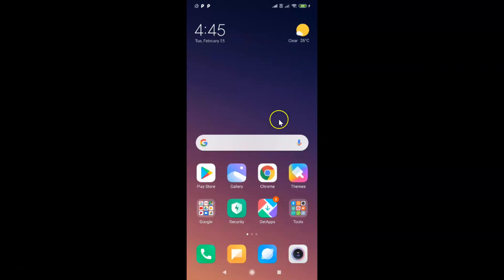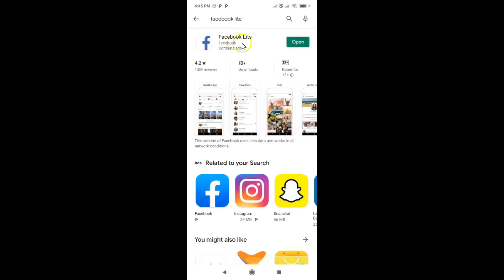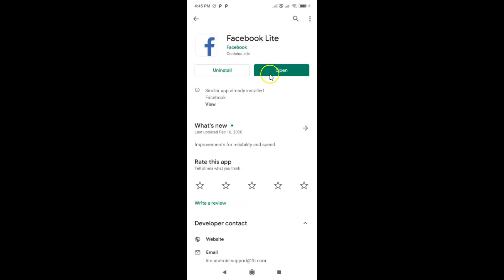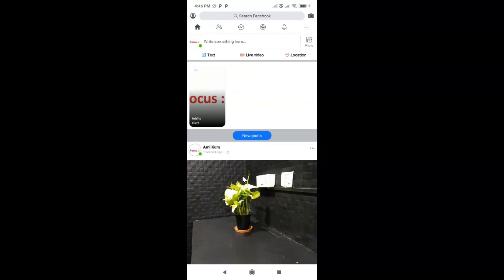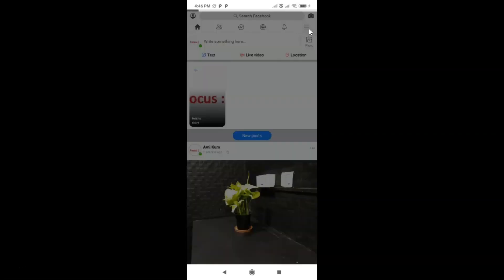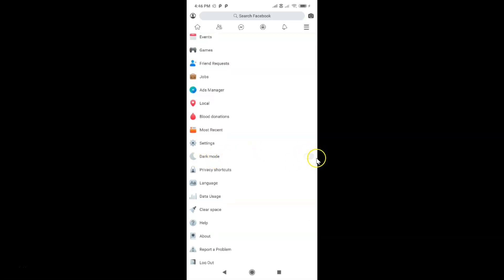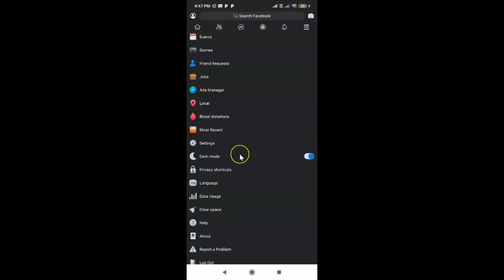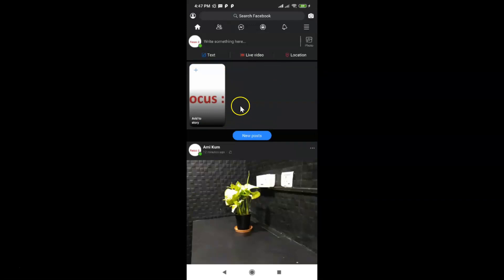How to Enable Dark Mode in Facebook Lite App on Android?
Note: If you have not updated your Facebook Lite App to the latest version, update it by going to Google Play Store. After that, follow the instructions below:-

Step 1: Open Facebook Lite App, and then login to your facebook account.

Step 2: Tap on 'Menu' icon at the top right section.

Step 3: Scroll down to 'Dark Mode.'

Step 4: Tap on Switcher next to 'Dark Mode,' to make it 'On.'

It's done.